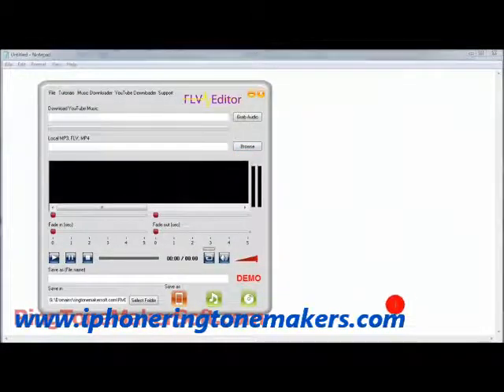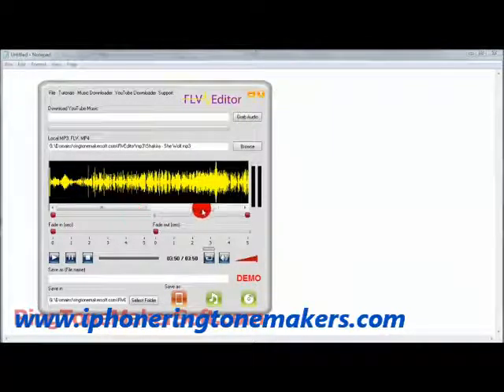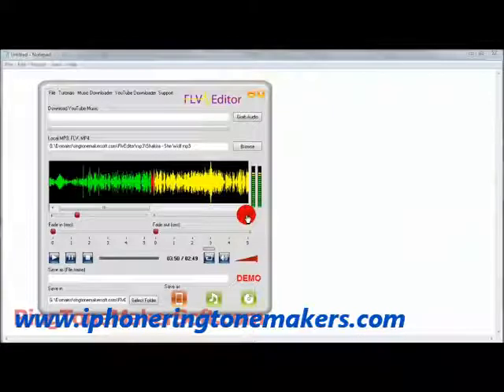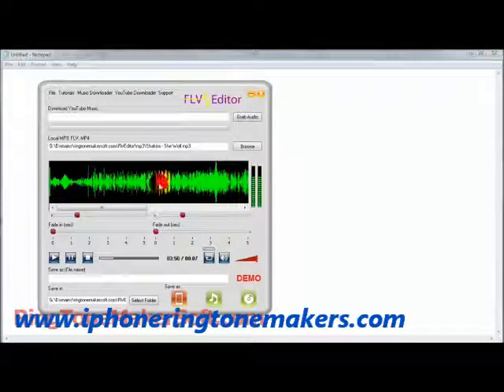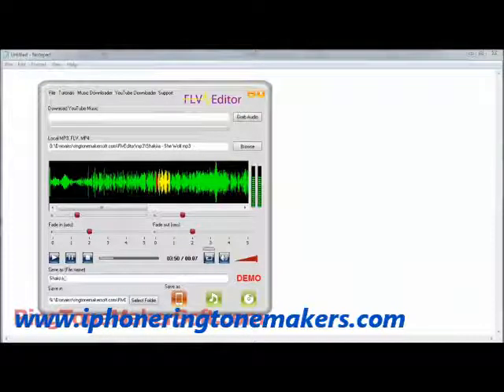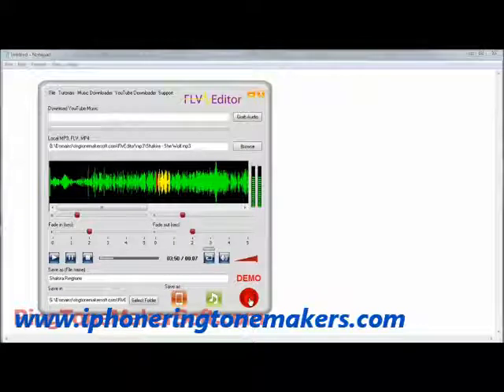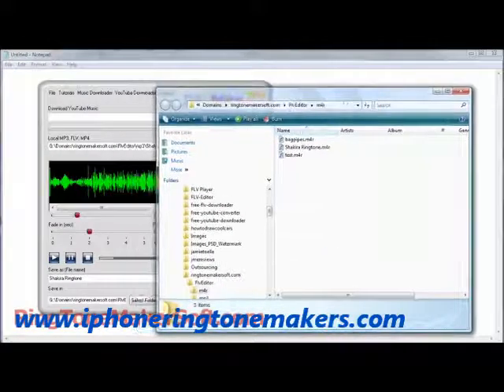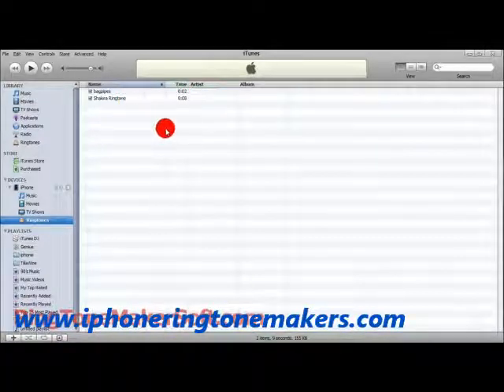Create unlimited ringtones for free with iphone ringtone maker software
-► Make Ringtones from your MP3 collection or Make Ringtones from YouTube Videos.

Try the software for yourself... Download your favorite music videos, edit Music Videos and turn them into custom RingTones for your iPhone, Blackberry or Smartphone. I'm confident that you'll NEVER want to send it back!